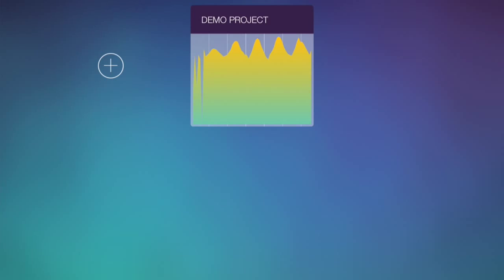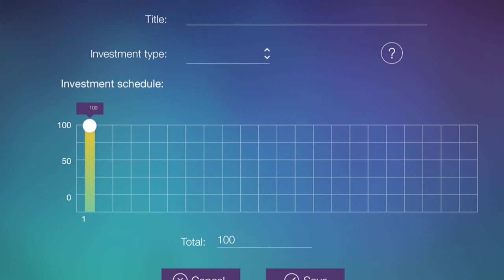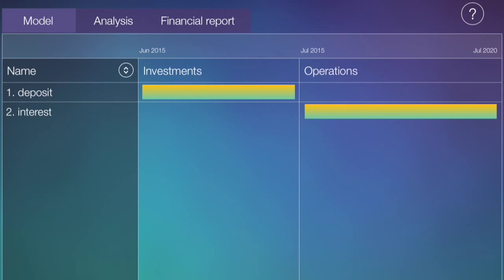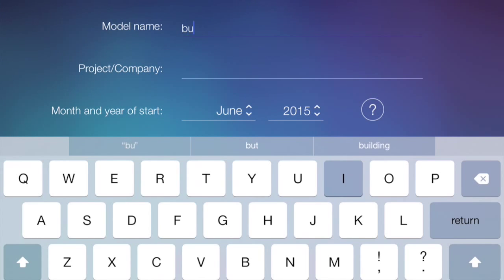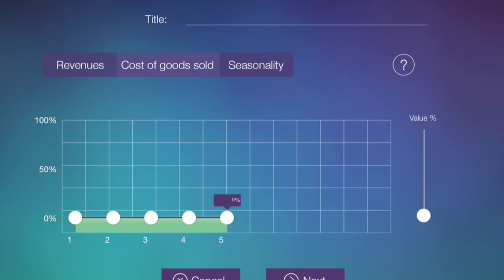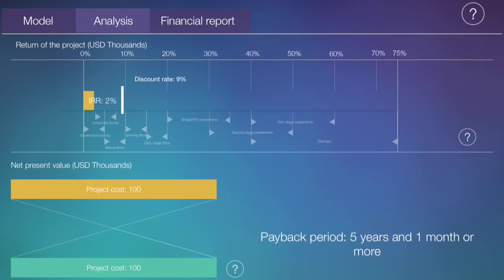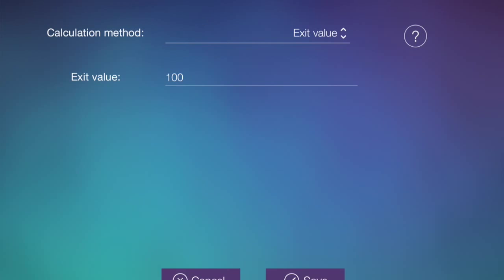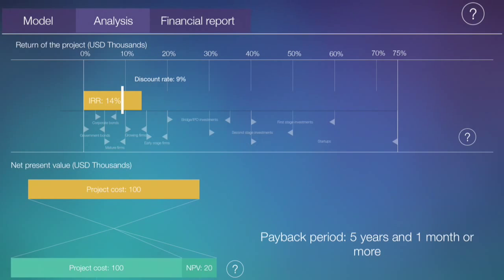3 Minutes with ModelNote: Should you put money in a bank or invest in real estate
ModelNote video showing how you should choose between putting your money in a bank or investing in real estate